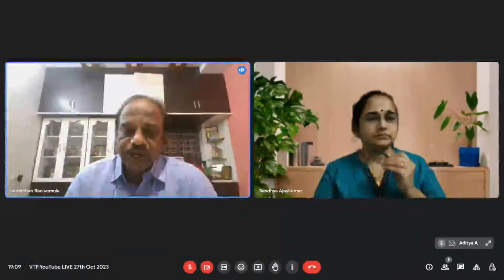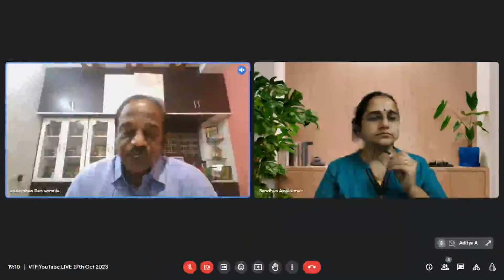Understanding Food Labelling | Part 2 | VTF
Understanding food labeling is crucial for making informed, healthy choices at the grocery store. Join us for an enlightening YouTube Live event as we delve deep into the world of food labeling with a seasoned nutritionist. 🍏🔍